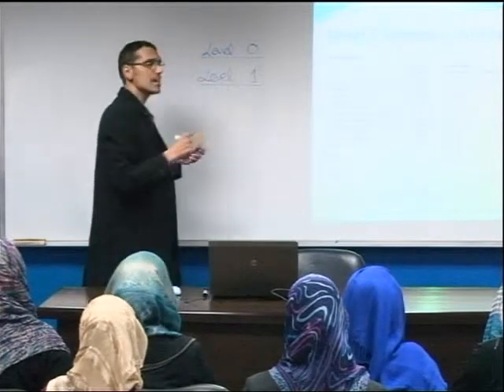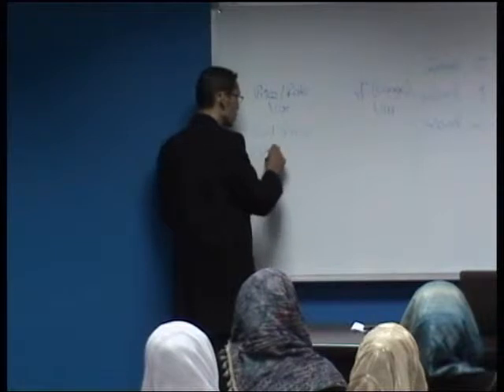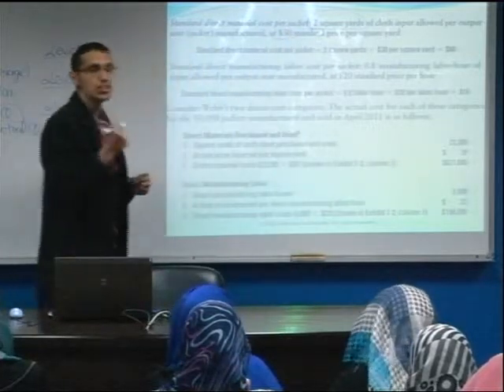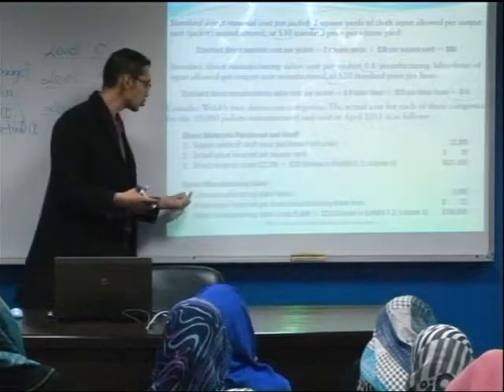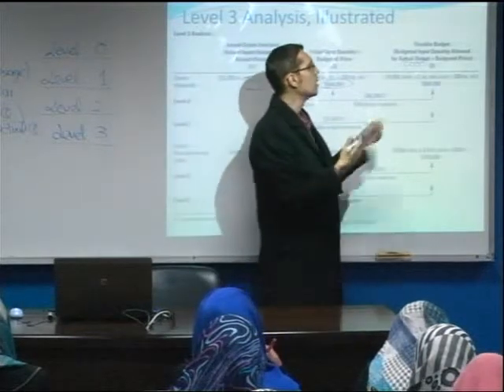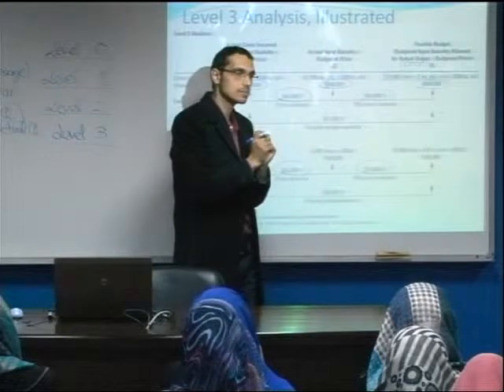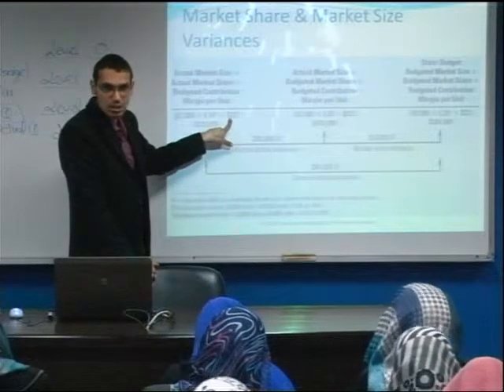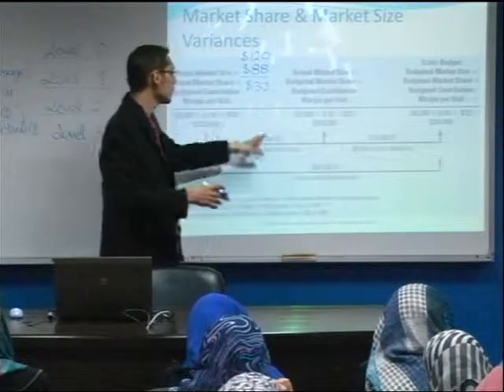Variance Analysis "4"